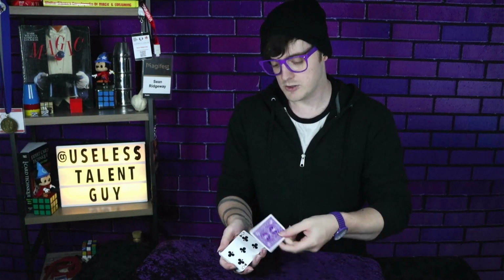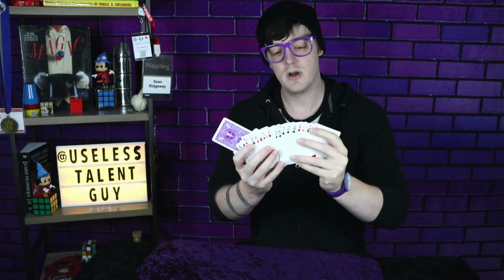3 EASY Triumph Routines YOU Can Do- TUTORIAL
Rollover Triumph- Revealed/Tutorial